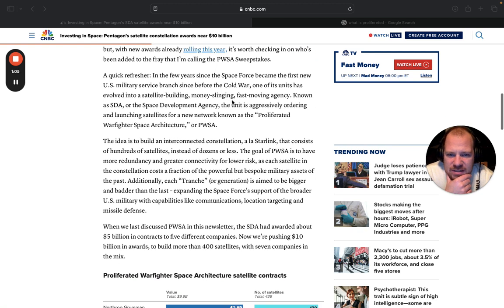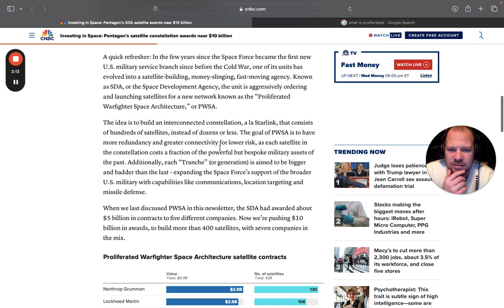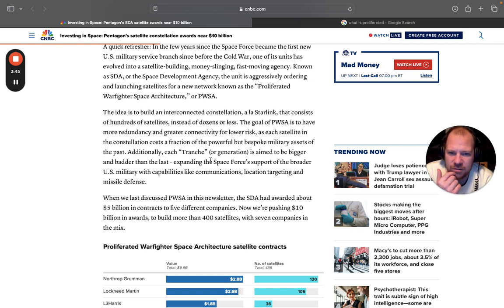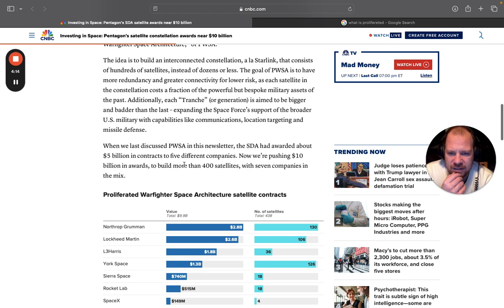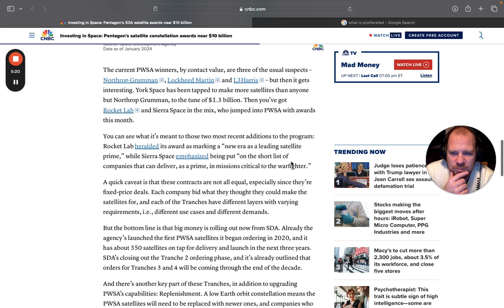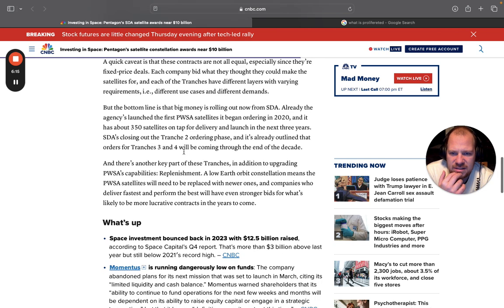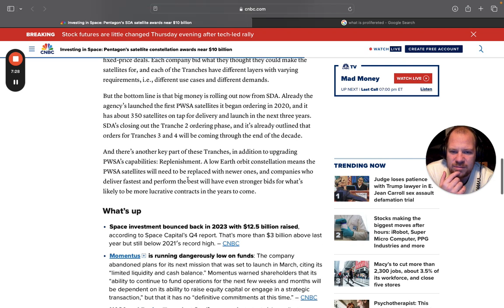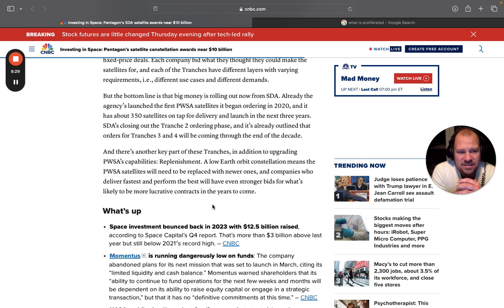Understanding the Pentagon's $10 Billion Investment in Space (Rocket Lab)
Follow me on X: @vinceisbullish

In this video i go over the SDAs Proliferated Warfighter Space Architecture program. What it is and which are the companies that were chosen to provide the government with these capabilities.

This is important to understand for Rocket Lab investors so I thought I would make a video on it.

Here is the link to the original articles.